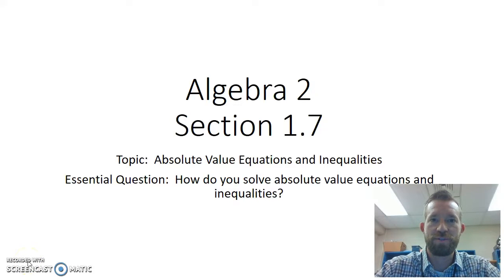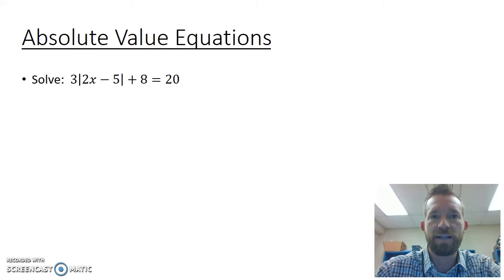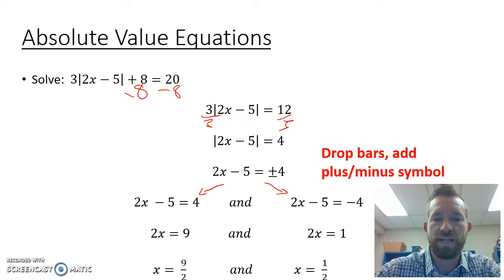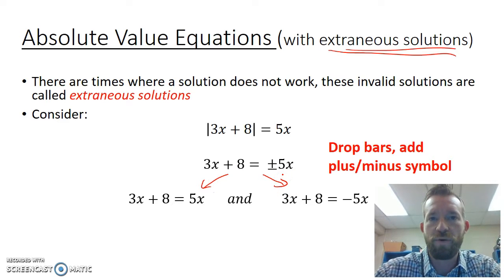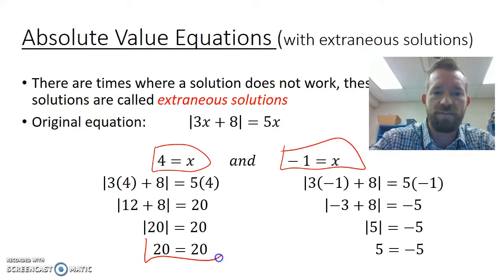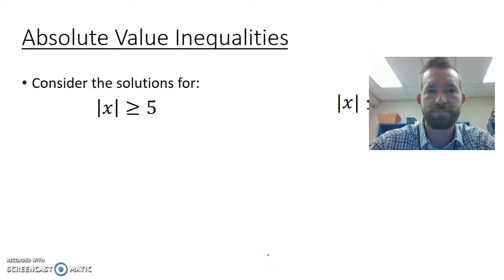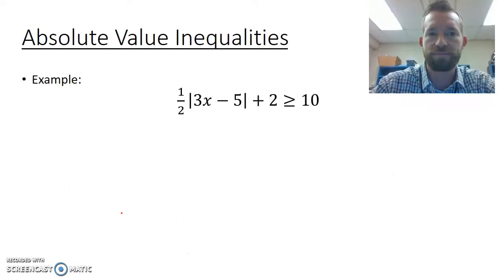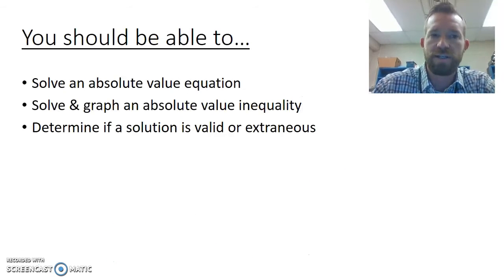Algebra 2 - Section 1.7 - Absolute Value Equations & Ineq